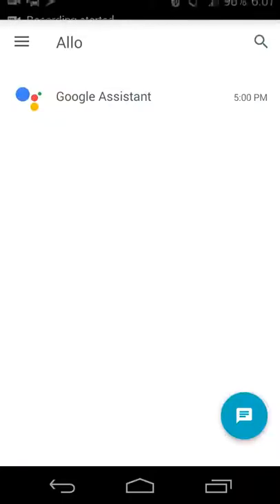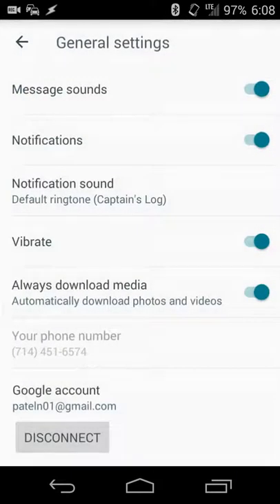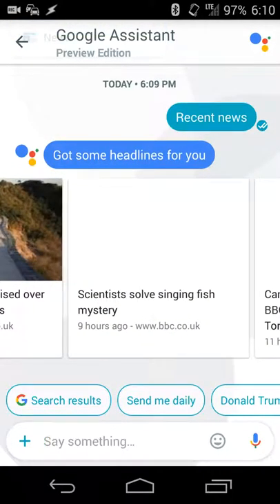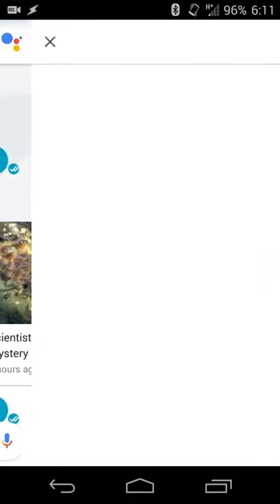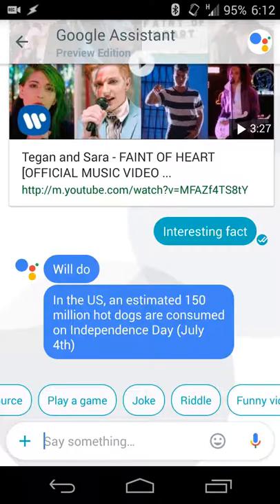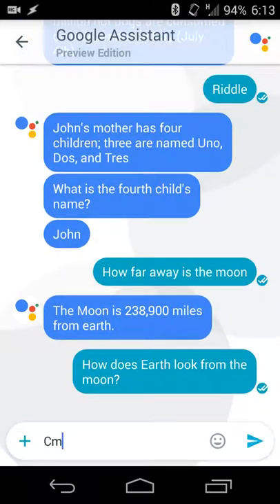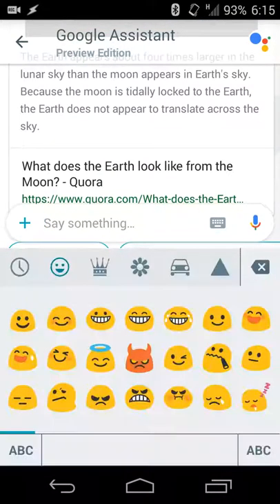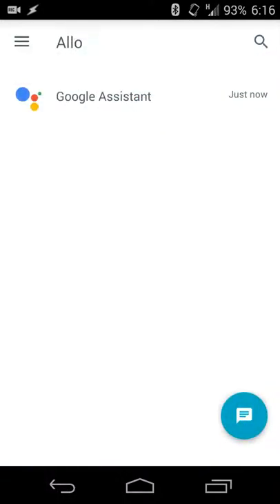Allo - Group Assistant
A new search assistant and chat app by Google, now available for Android and iOS. Get information like weather, directions and more just by asking a question. The text algorithm learns over time to provide quick responses when needed.